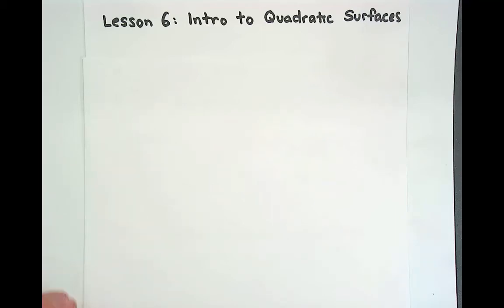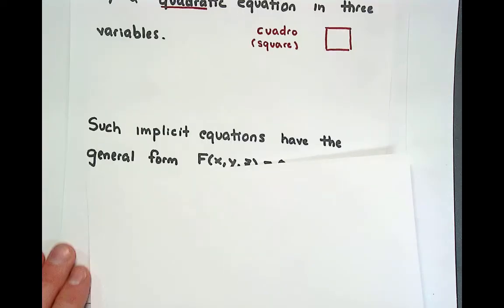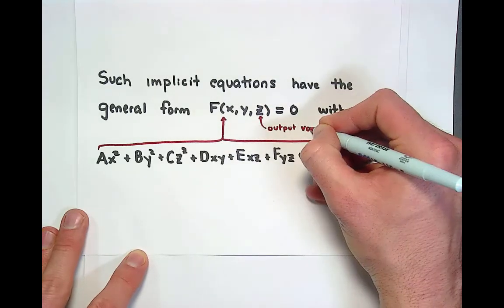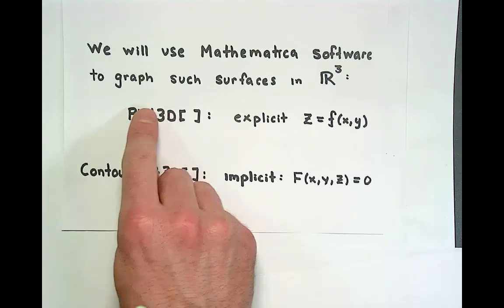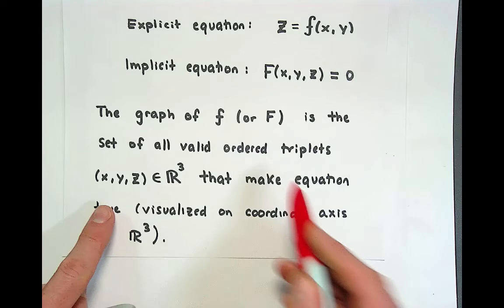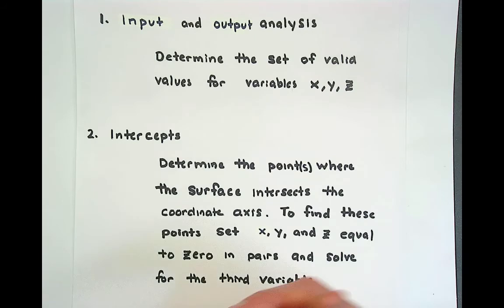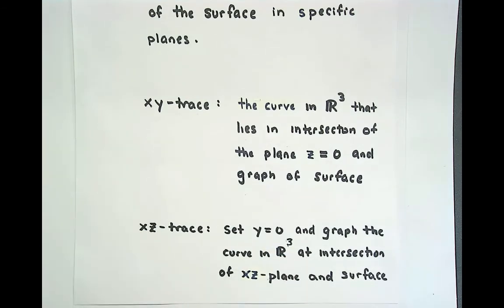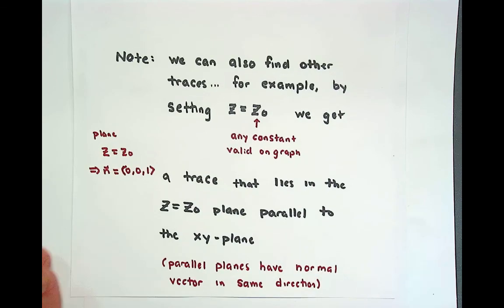M1C, Lesson 6.7: Intro to Quadratic Surfaces